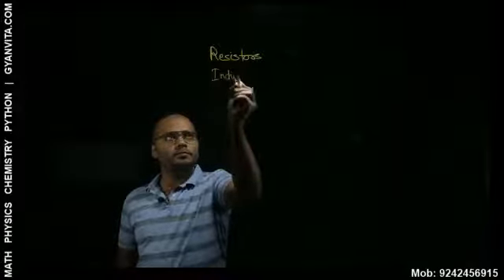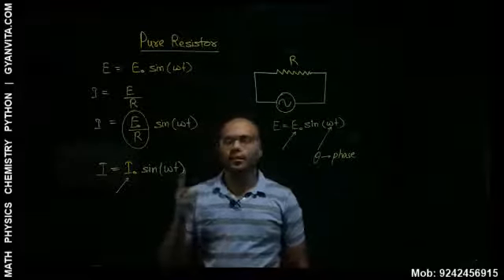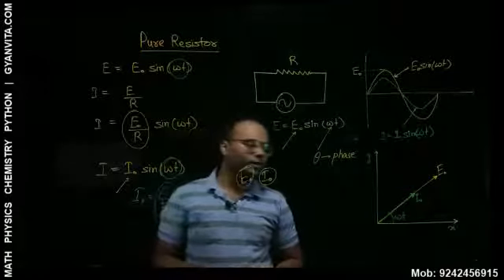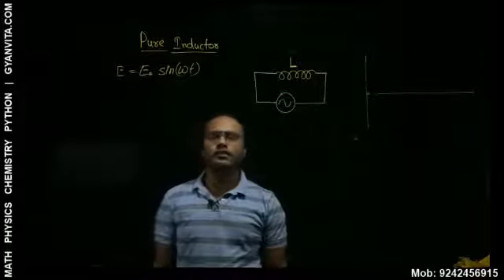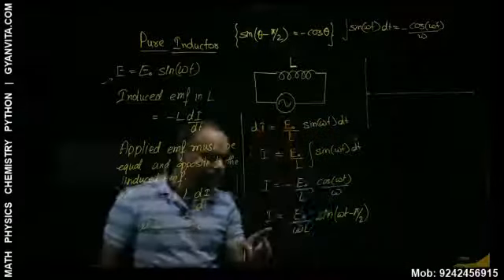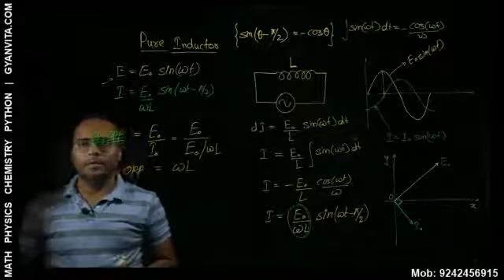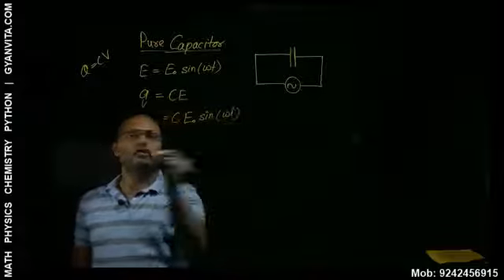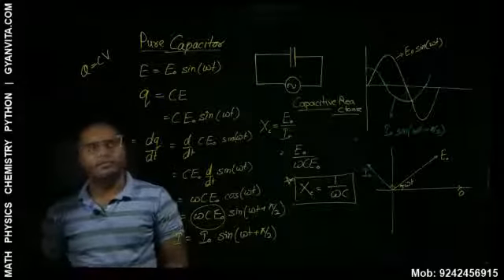AC Circuit Elements